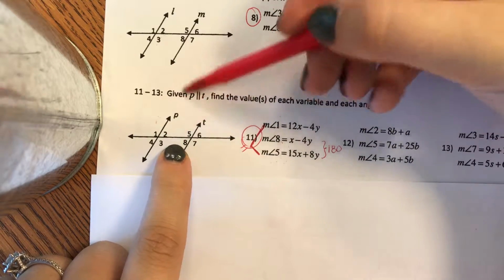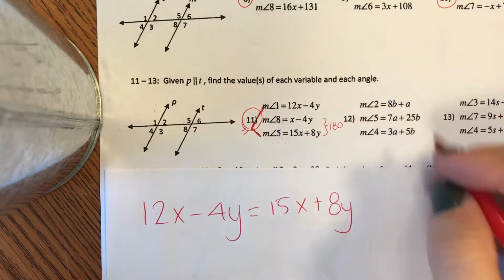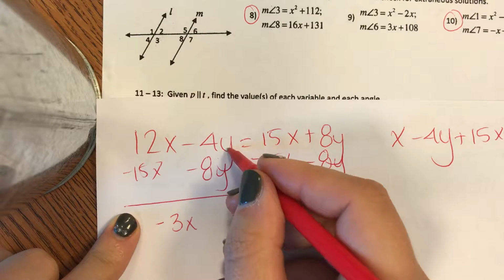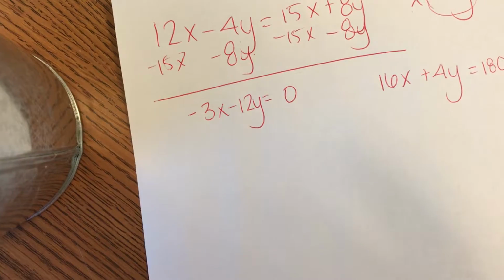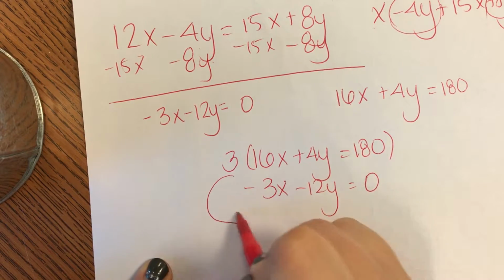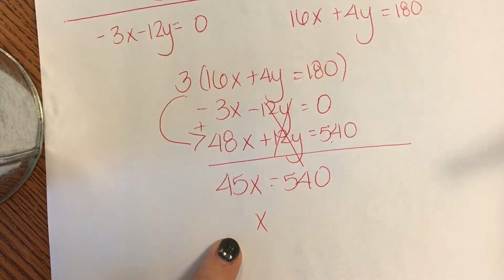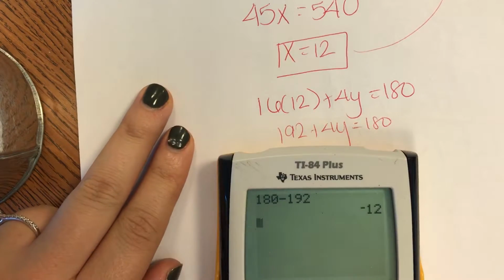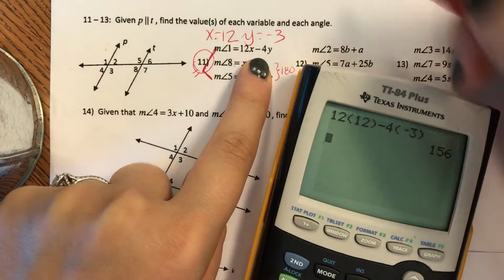Parallel Lines and Transversals 2